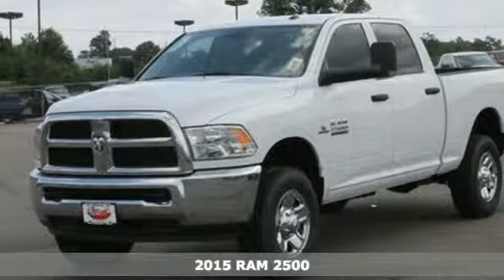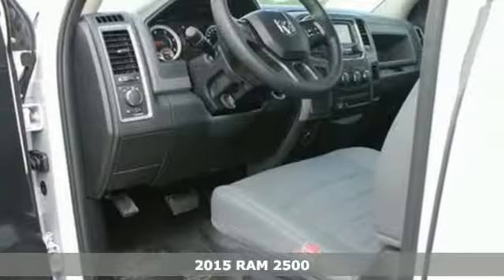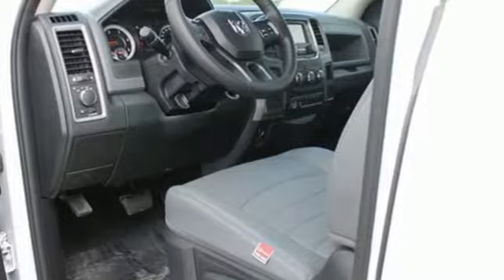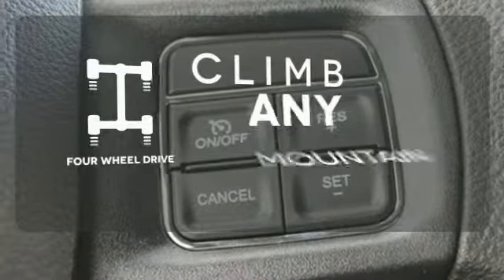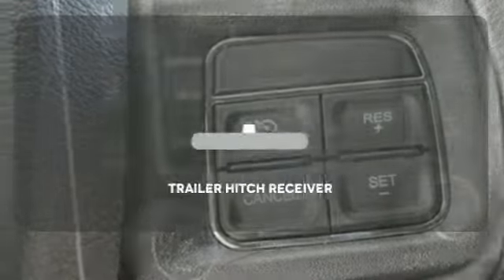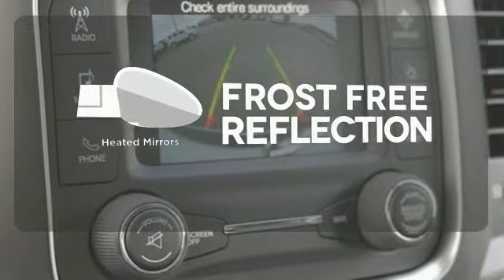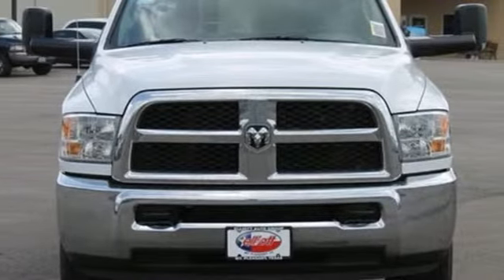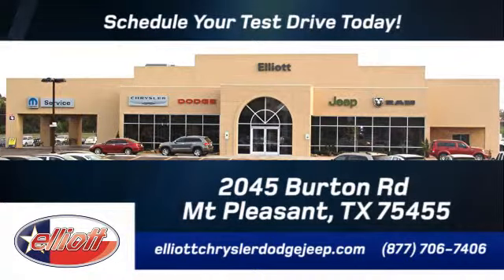2015 RAM 2500 Mt Pleasant TX Greenville, TX C8478 - SOLD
Year: 2015
Make: RAM
Model: 2500
Trim: Tradesman
Engine: 6.7L 6 cyls Diesel
Color: Bright White Clearcoat
Interior: Dsl Gry/Blk Vnyl 40/20/40
Stock #: C8478
VIN: 3C6UR5CL1FG655662
This rugged 2015 Dodge Ram 2500 Tradesman hauls tons of stuff runs great and will go where you want to go! It is what it is! This truck is nicely equipped with features such as 4WD 5.0' Touchscreen Display ParkSense Rear Park Assist System ParkView Rear Back-Up Camera Electric Shift-On-The-Fly Transfer Case GPS Antenna Input Integrated Voice Command w/Bluetooth Media Hub (USB AUX) 1-Yr SiriusXM Radio ServiceRadio: Uconnect 5.0 AM/FM/BT Rear View Auto Dim Mirror w/Display Remote Keyless Entry SiriusXM Satellite Radio and Storage Tray. Price includes all rebates incentives dealer discounts as well as everything that was added to the vehicle at the dealership so no surprises. To qualify for all rebates a qualified trade in and/or financing with Chrysler Capital may be required. We are located just west of Titus Regional Medical Center on I-30.

Address:
2045 Burton Rd.